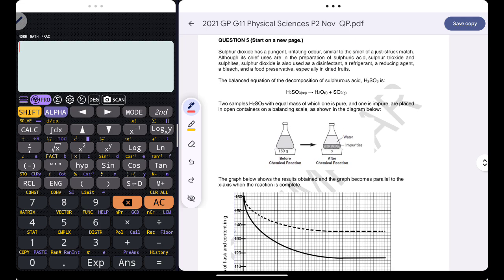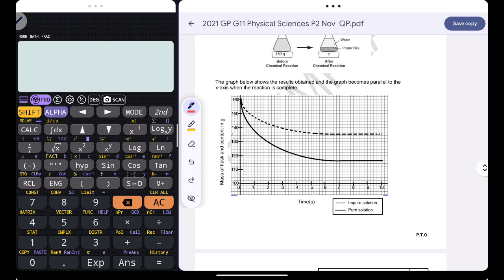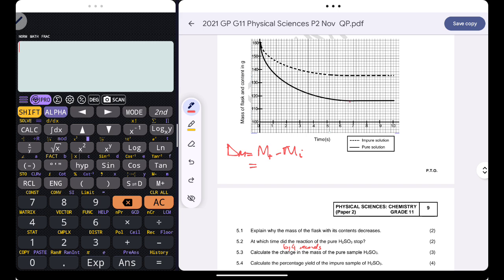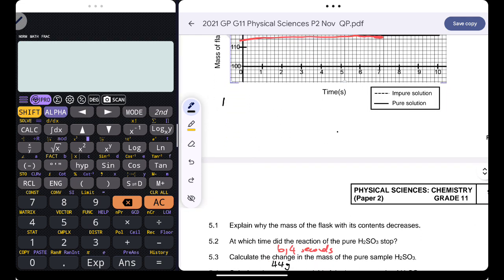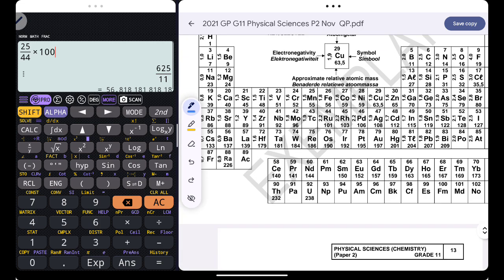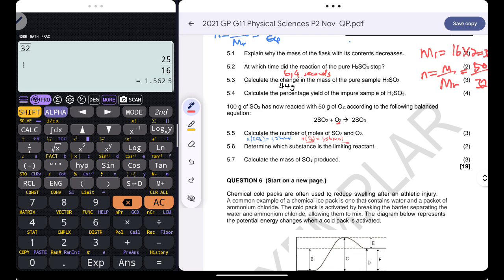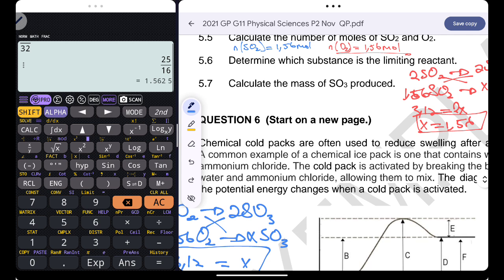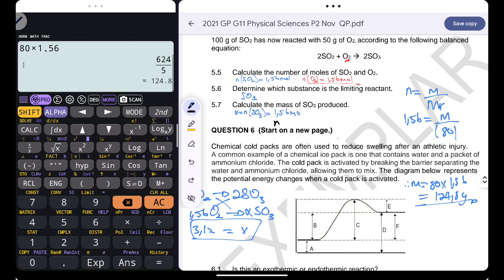PHYSICAL SCIENCE PAPER 2| CHEMISTRY | MEMORANDUM